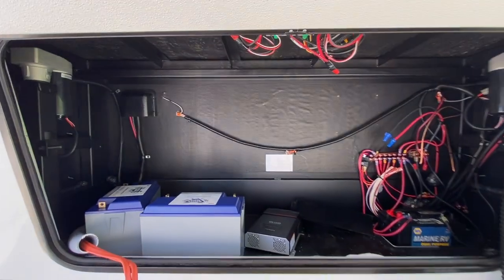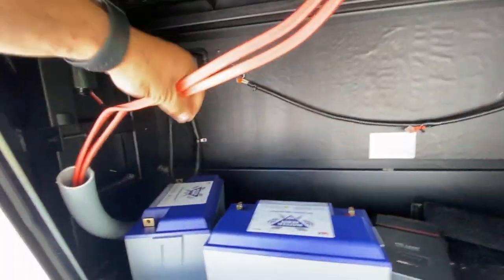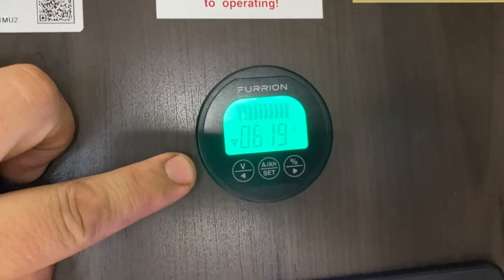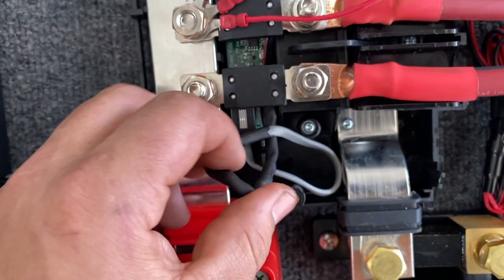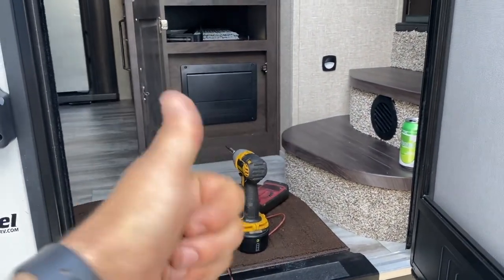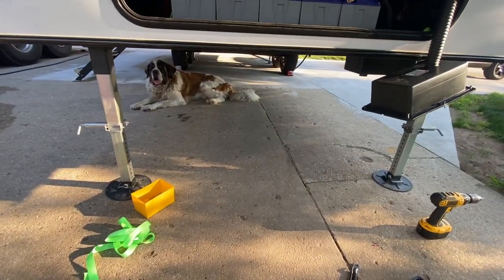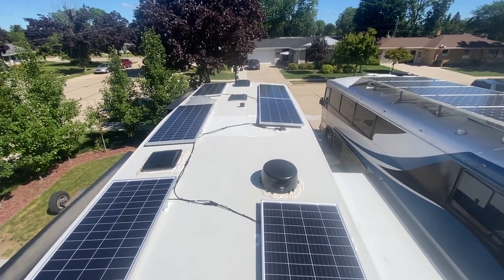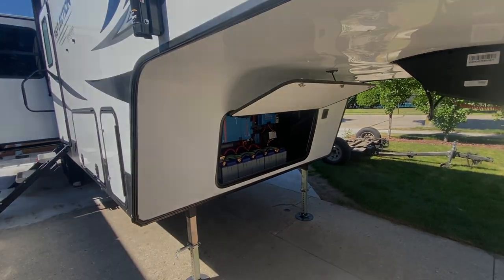Grand Design Reflection 303RLS Victron Solar System Install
Stop #3 on the Summer of Solar tour ... every summer is for solar if you ask us.

We installed 1200w of solar replacing the 200w panel that was up there, then added enough batteries and Victron equipment to run their AC or Microwave while off grid.